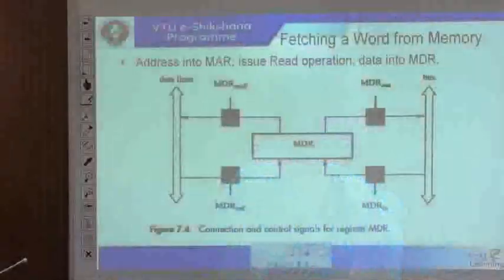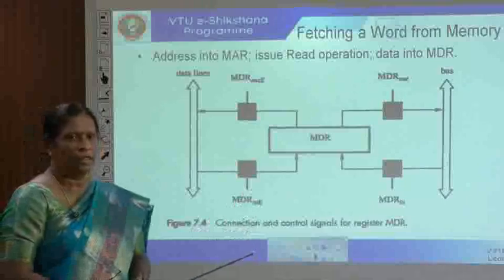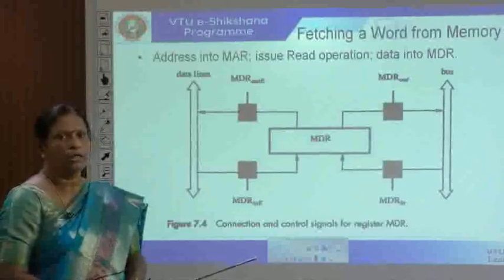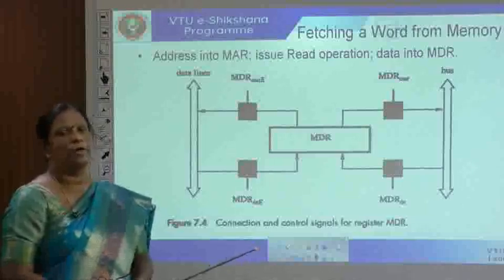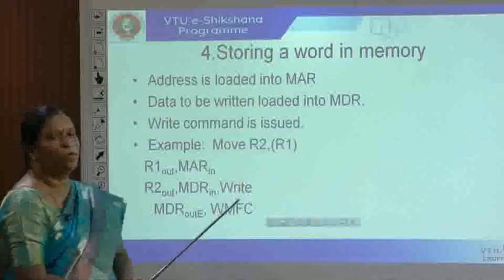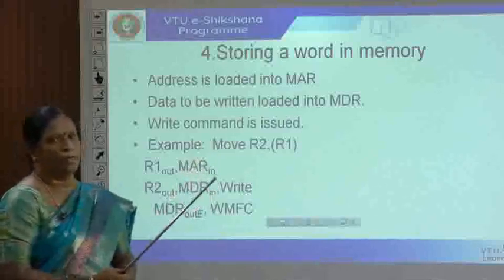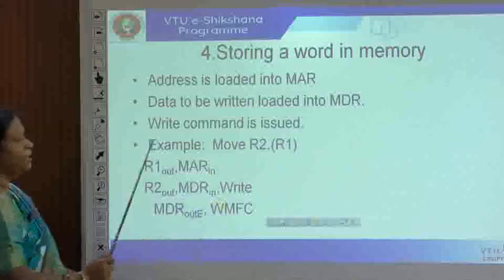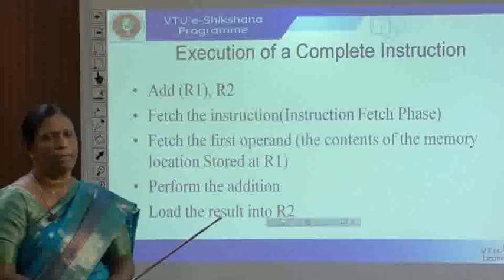Module 5 - Lecture 02